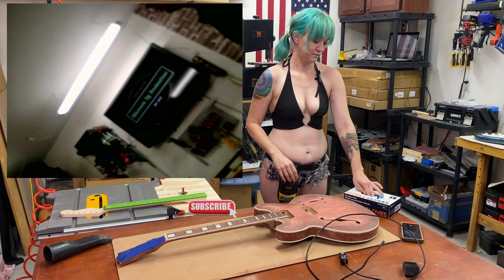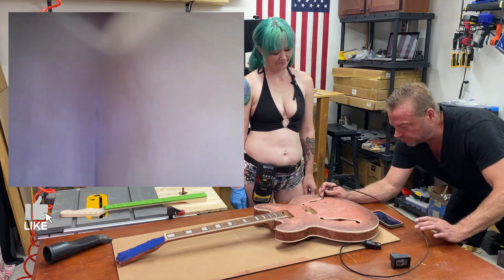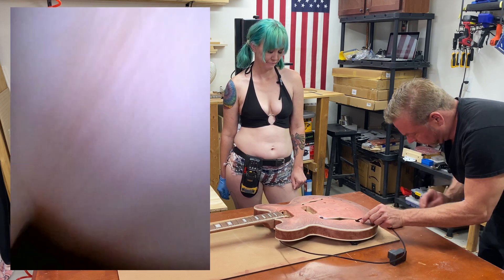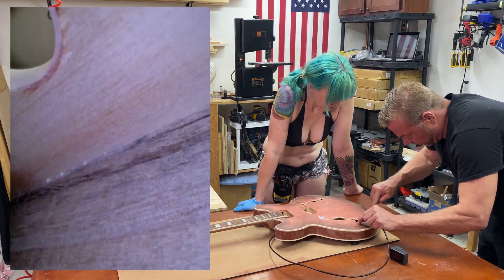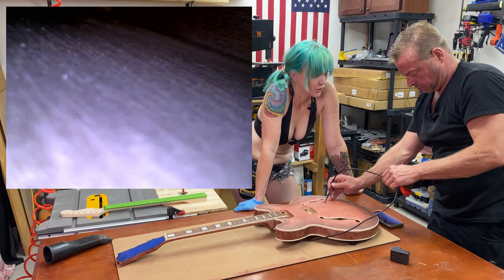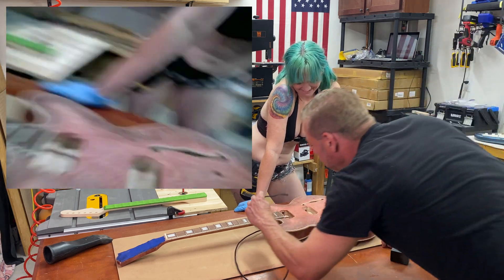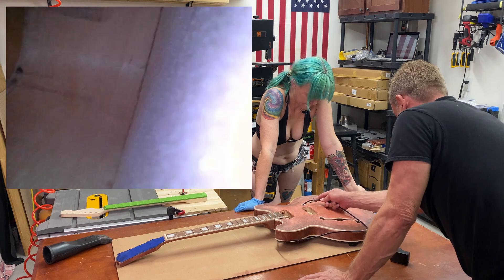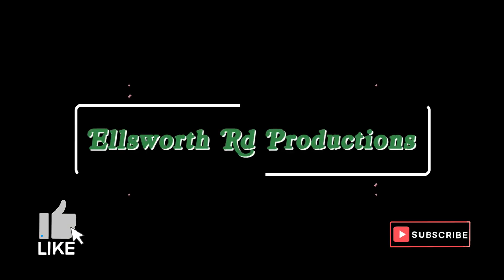View the internal construction of a ES 335 DIY Guitar kit with an endoscope camera.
We have a ES 335 clone in the works and needed to take a look inside to view the internal construction of the top, bottom, sides and the center block.
A very interesting and educational view of a production line 335 copy.